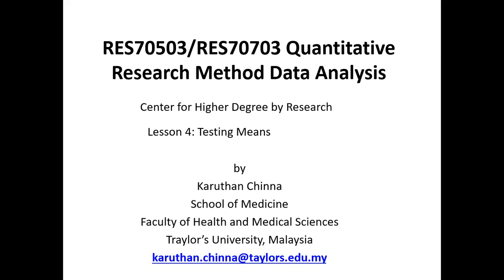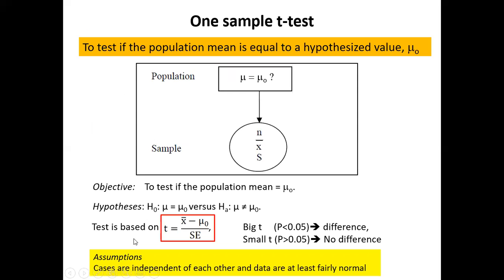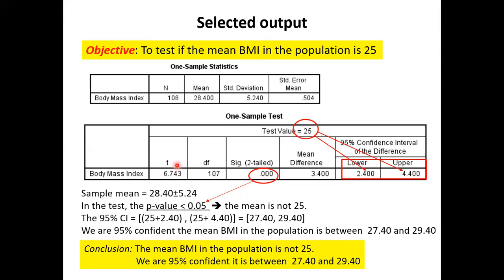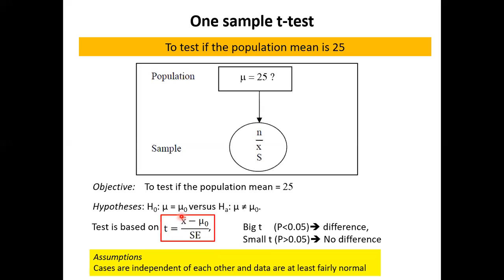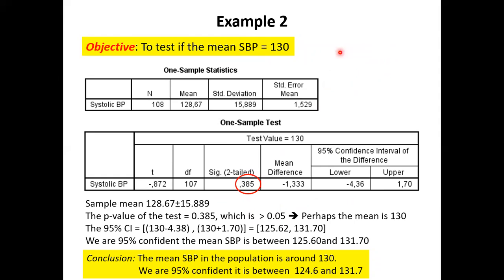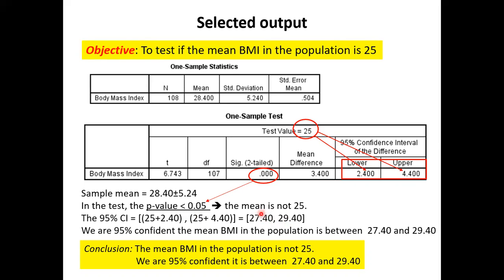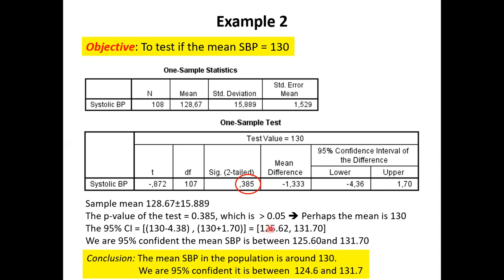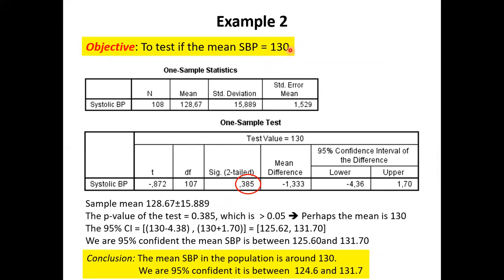One sample t test